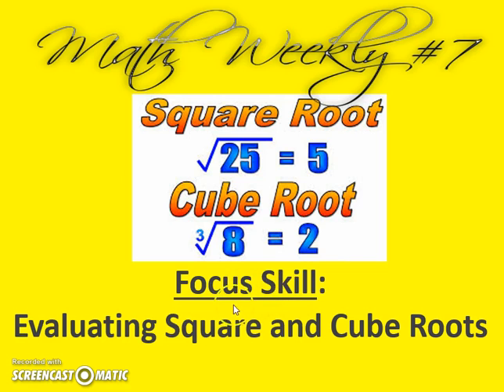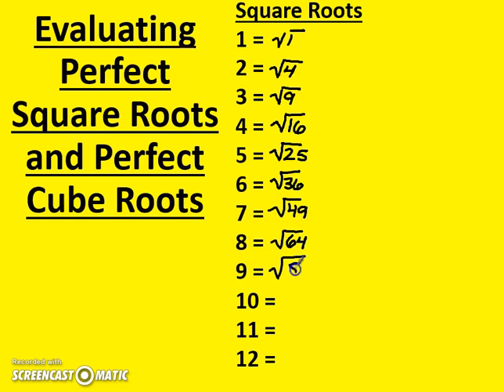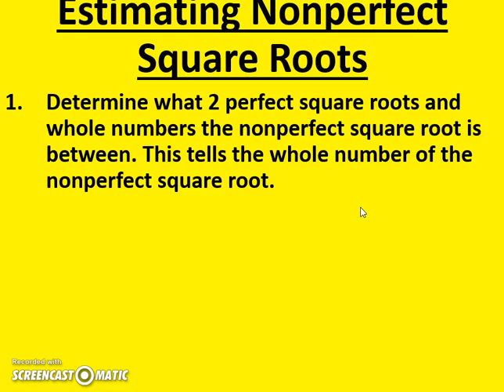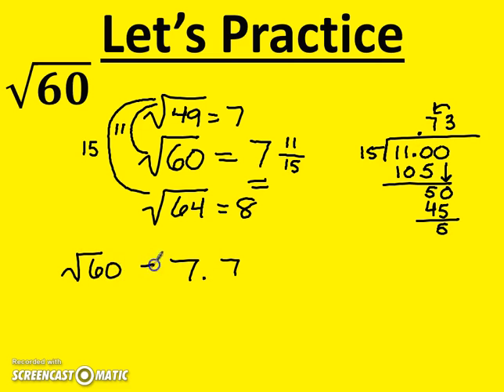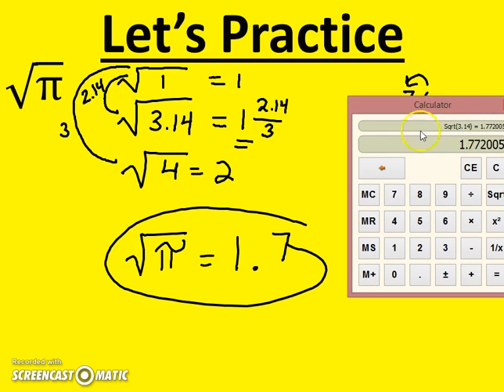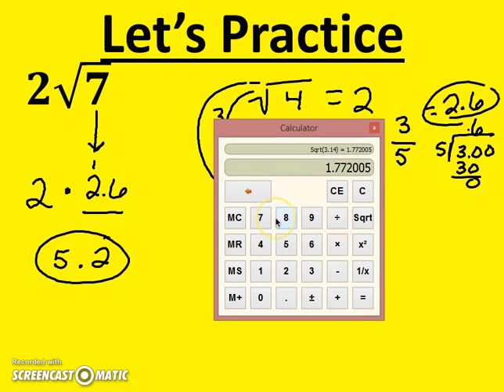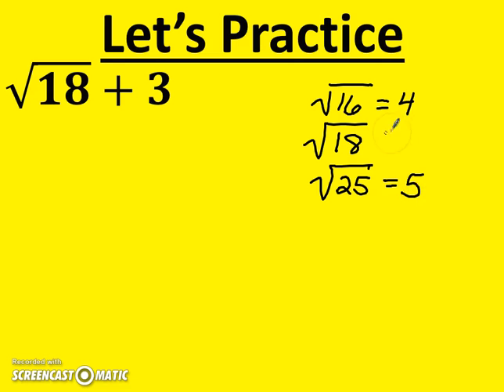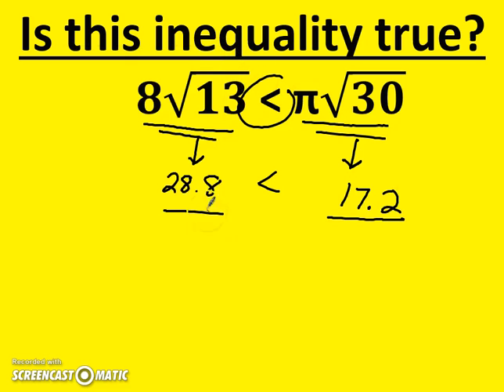8th Math Weekly #7 Square and Cube Roots